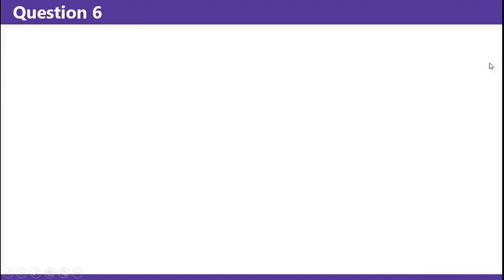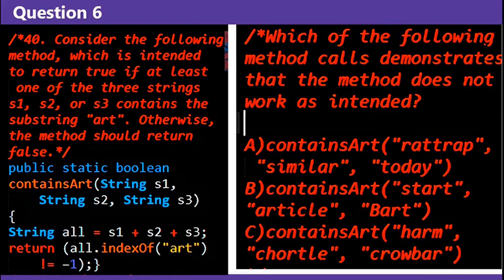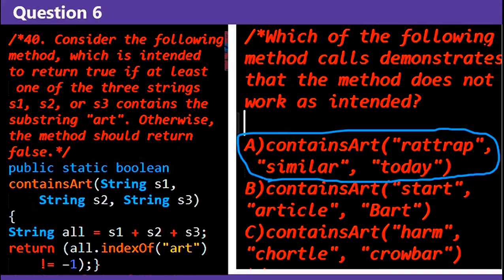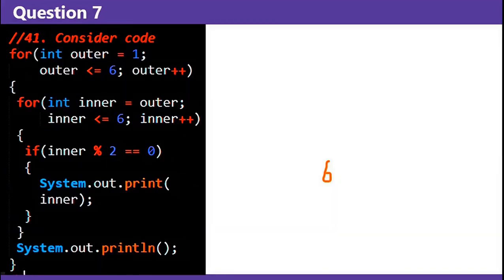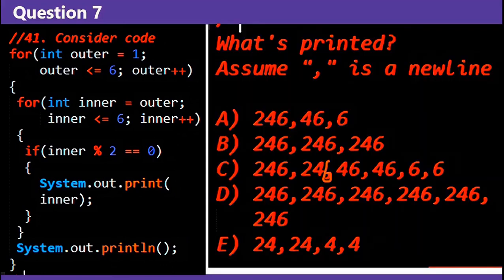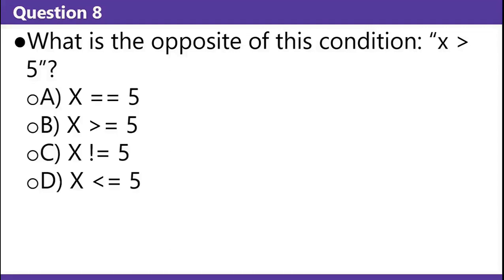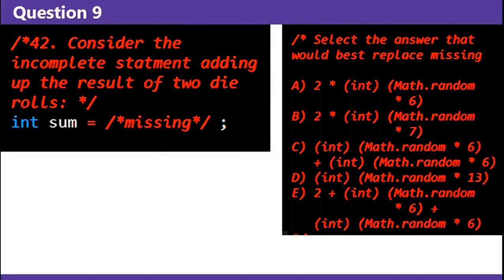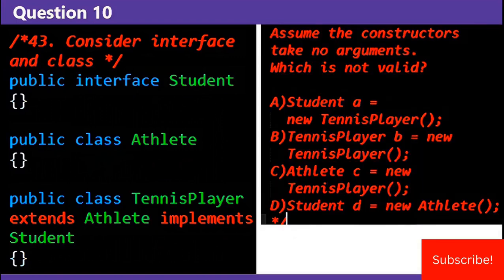AP CS A Exam Cramming Made Easy | Practice Exam 2: Part 2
Are you cramming for the AP CS A Exam? You're in the right place! Part 2 of the practice exam covers questions 6-10 and includes in-depth explanations of concepts such as loops, strings, and Object Oriented Programming. Boost your confidence and prepare for success on the AP Computer Science A exam with this helpful video.

0:00 - Intro & Question 6
0:22 - Question 7
0:35 - Question 8 & 9
0:51 - Question 10

If you're studying the FRQ portion of the exam, here's links to playlists of the three most recent FRQS: